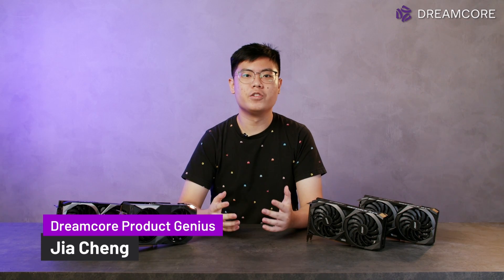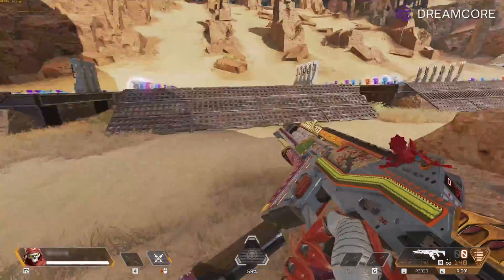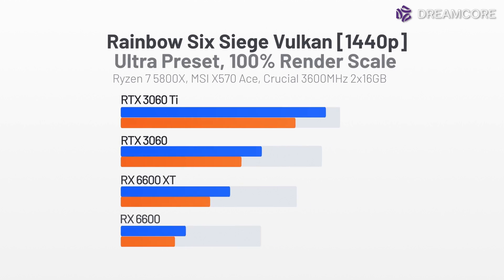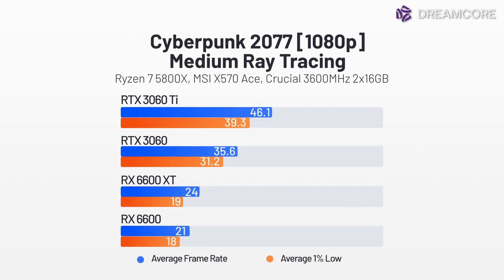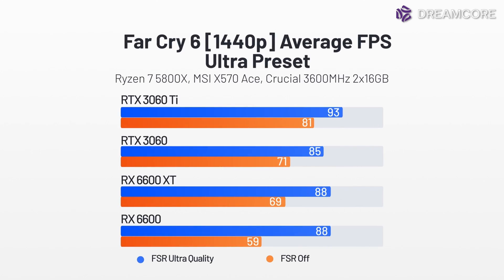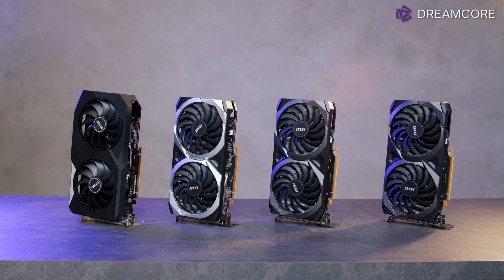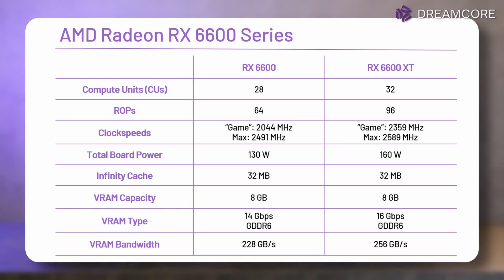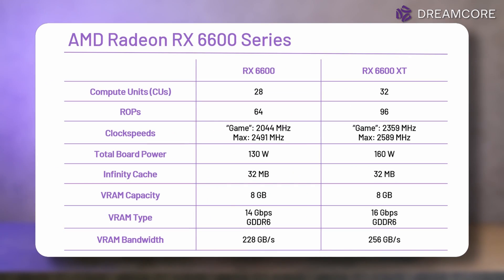New Budget King? AMD Radeon RX 6600 ASUS Dual Review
One year after the announcement of the new generation of GPUs, we test the 6600 against the 6600 XT, RTX 3060, 3060 Ti, and find out if the 6600 really is the GPU to save budget gaming.